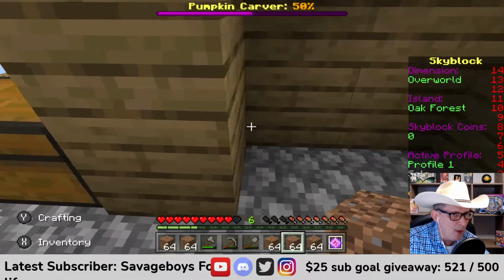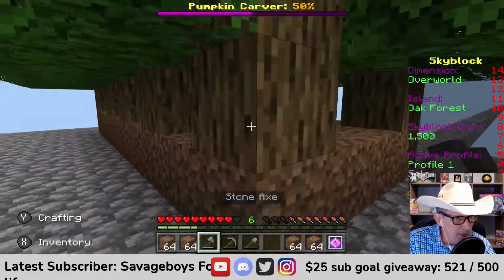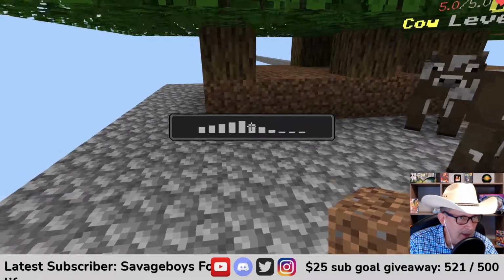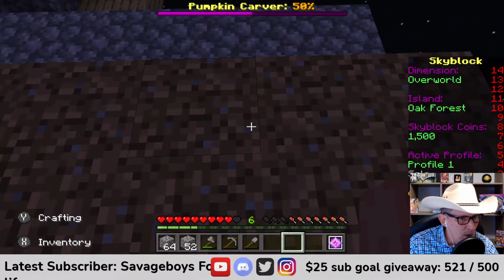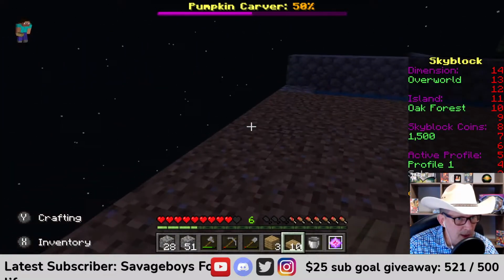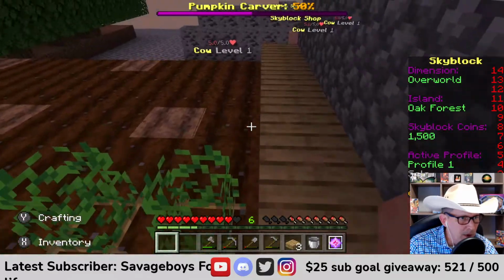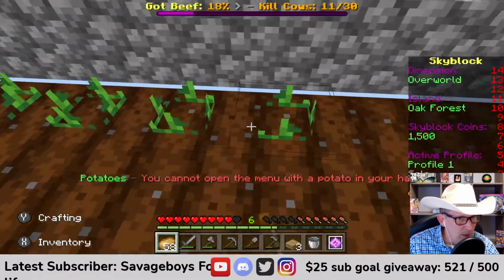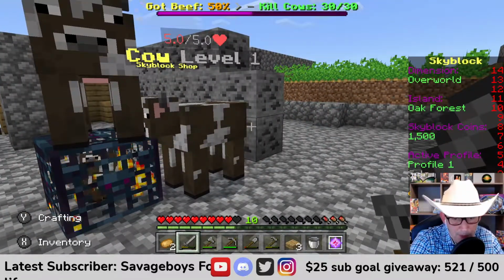CubeCraft SkyBlock Playthrough – Best Farm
Howdy!

This is my second playthrough of this CubeCraft SkyBlock.  I have logged lots and lots of hours and I created this video series to help you to quickly become successful in your own game.

In this video, I will show you start of how to build the best farm for CubeCraft SkyBlock.  We will expand this farm later in the playthrough series.

Be sure to check out the playlist for the Minecraft Skyblock series on my Youtube playlist.  I also have a lot of other Minecraft content including realms with friends and realms with viewers.

Viewers are encouraged to jump in and offer us help.

Enjoy! -Tim